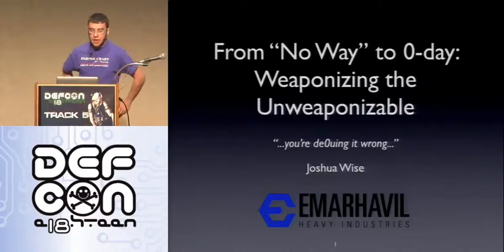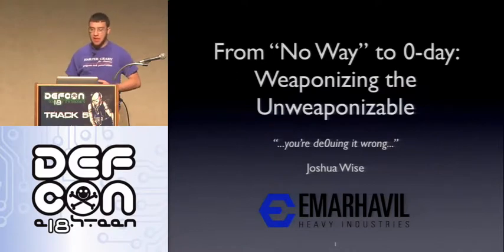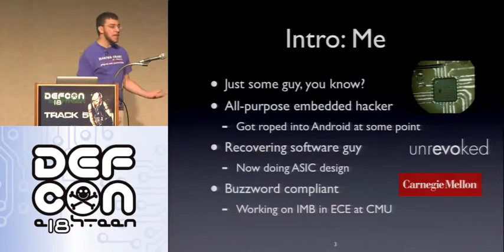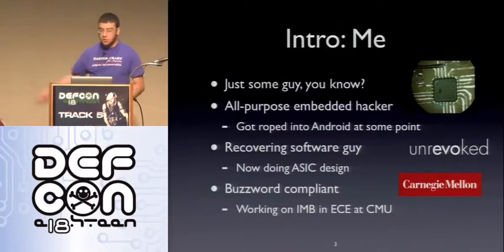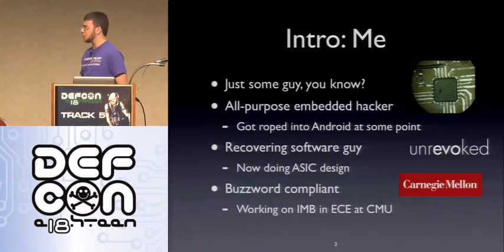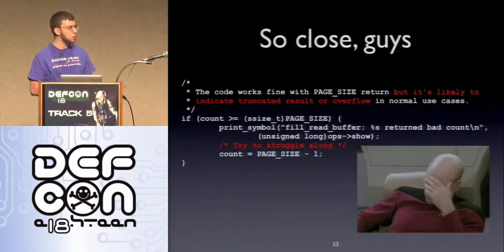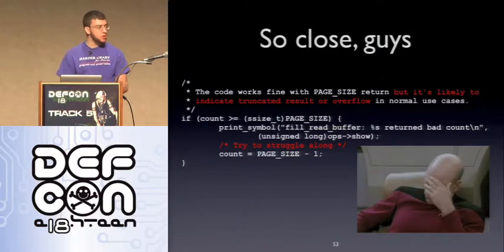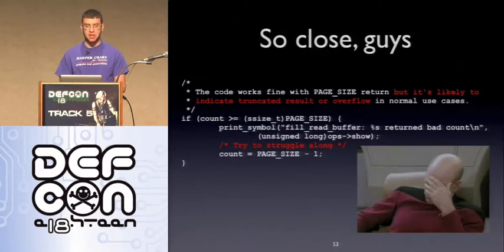DEF CON 18 - Joshua Wise - From "No Way" to 0-day: Weaponizing the Unweaponizable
Joshua Wise - From "No Way" to 0-day: Weaponizing the Unweaponizable
Many system administrators take a patch for a denial of service attack to be optional. What's the worst that could happen? Oh no -- a local user could crash the system. We'll just reboot it; MyPhpGresQL.py on Rails is totally transactional, right? Commit messages fixing these sorts of crashes are often characteristically underreported, too: "allows attackers to cause an application crash".

In some cases, the descriptions are correct; the worst that can happen is that the system will crash. Too often, though, the risk is under-assessed. Although an application may not be vulnerable to a simple stack-smashing buffer overflow, that's not all that an attacker can do! This talk will take a recent Linux kernel CVE for a denial of service attack and weaponize it to privilege escalation.

An understanding of some of the inner workings of the Linux kernel, and of operating system concepts in general, will greatly enhance your experience at this talk, but may not be necessary.

Joshua Wise is an Electrical & Computer Engineering undergraduate at Carnegie Mellon University, and has recently been accepted into the master's program. His area of expertise for a long time has been embedded systems, dating back to the days of the iPAQ h3700, when he ported the Linux USB client stack to the open-source bootloader replacement; more recently, he has held internships at Google, Inc., Cavium Networks, and Tilera, and has served as a teaching assistant for Carnegie Mellon's Operating System Design and Implementation (15-410) class for four semesters.